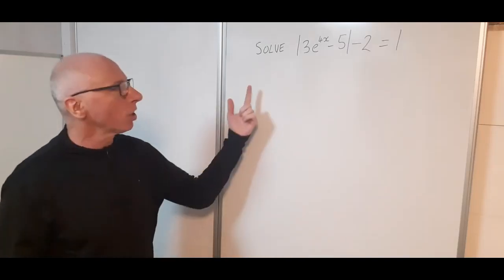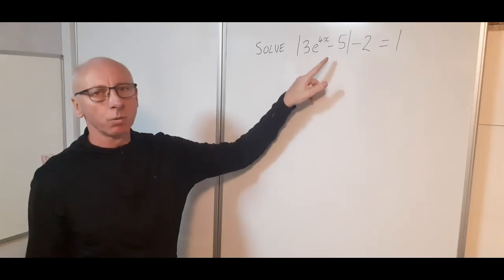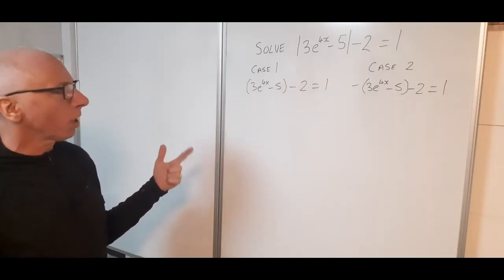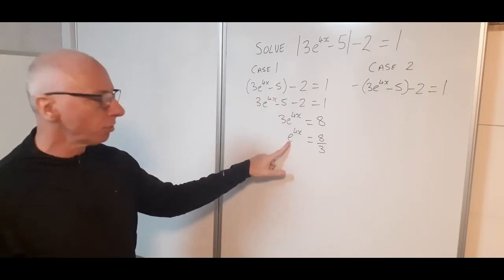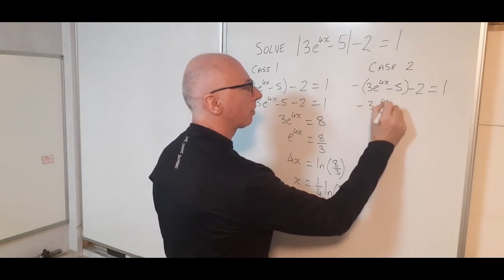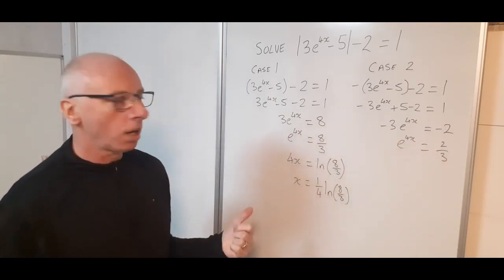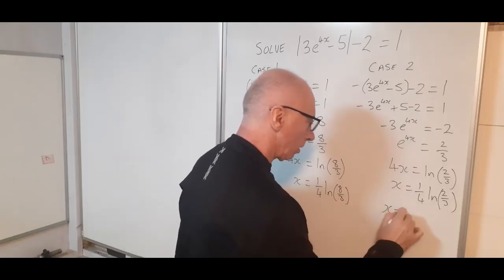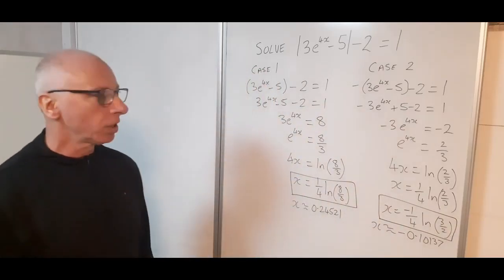Solving an Exponential Modulus Function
Solving Modulus functions with an Exponential Term
Here we solve |3e^4x-5|-2=1
To solve this we use Natural Logarithms and the 2 cases where the inside of the Modulus Term is positive and negative